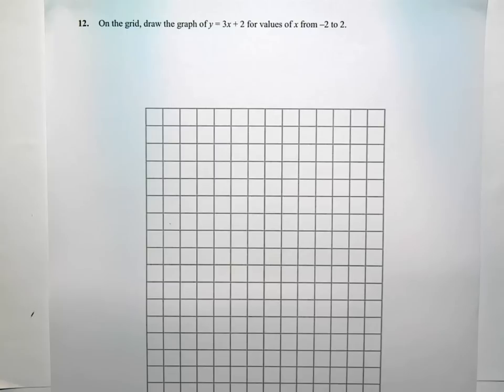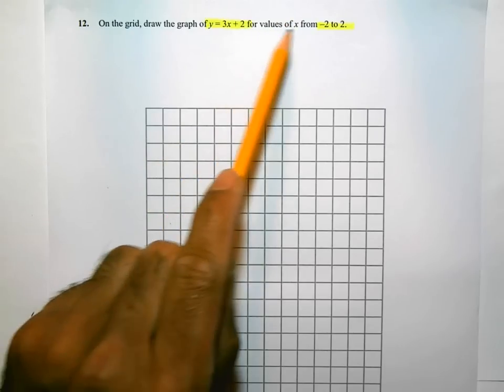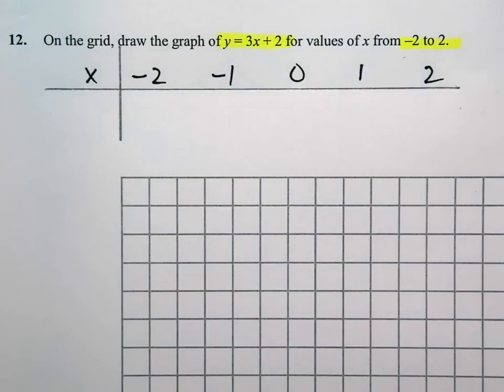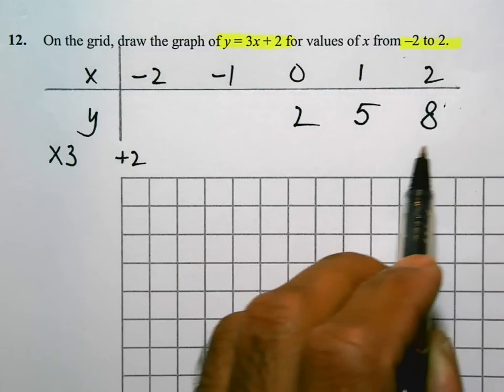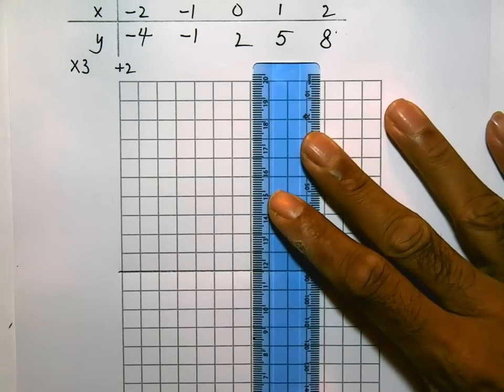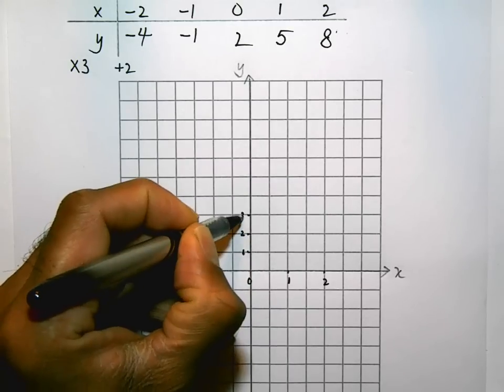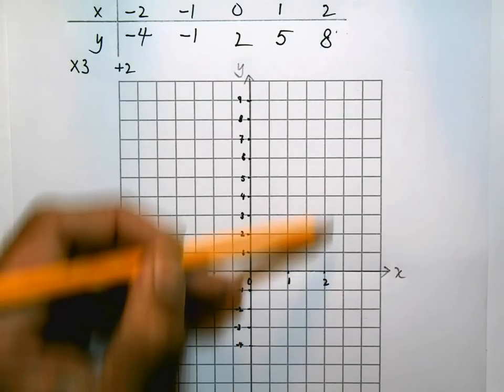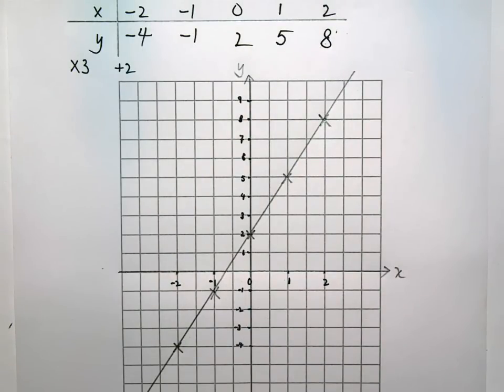Q12 Nov 2013 Higher P1